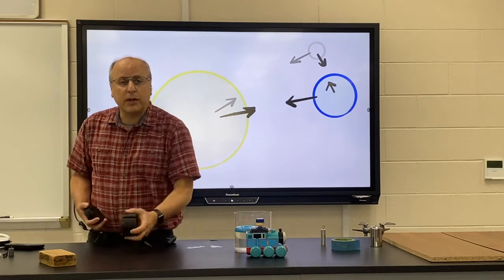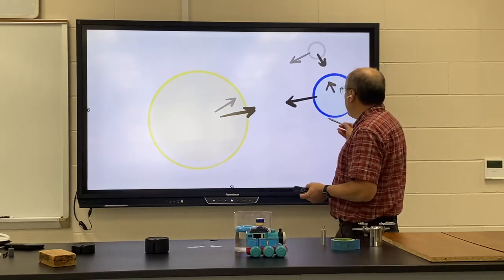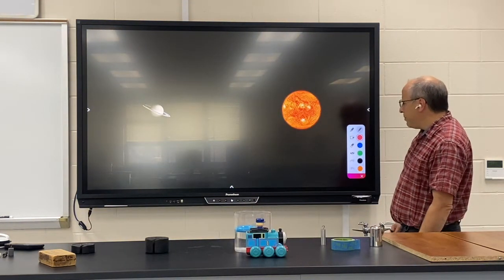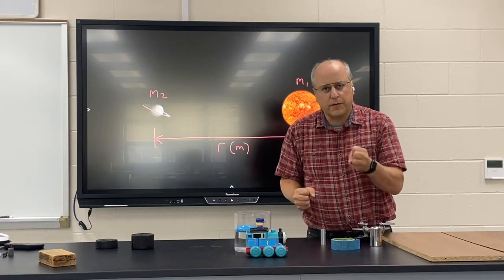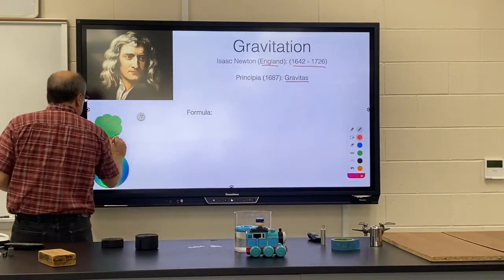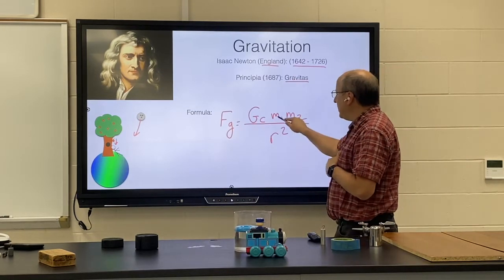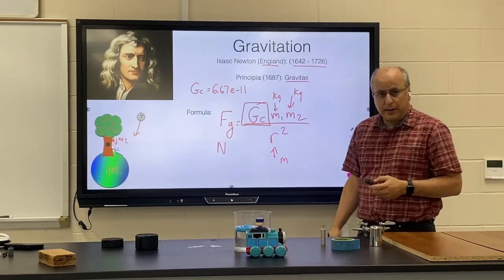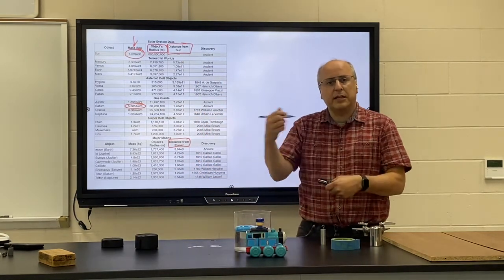Force Gravity Notes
Notes for students on the absolute basics of Force Gravity.